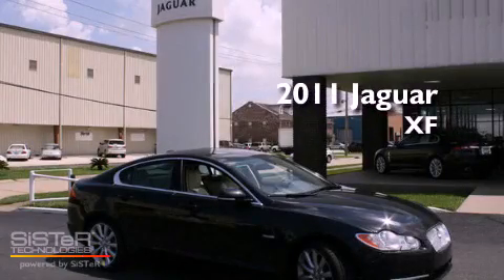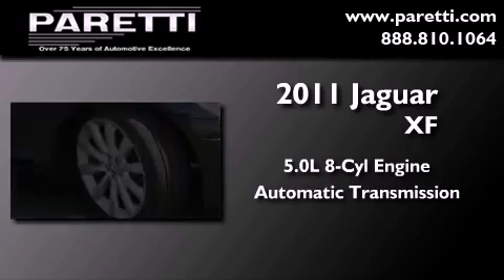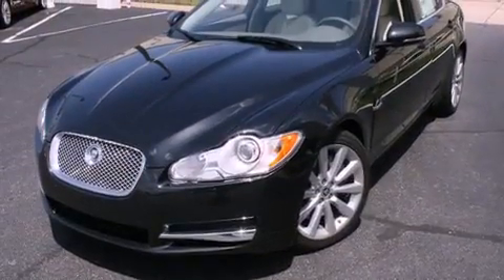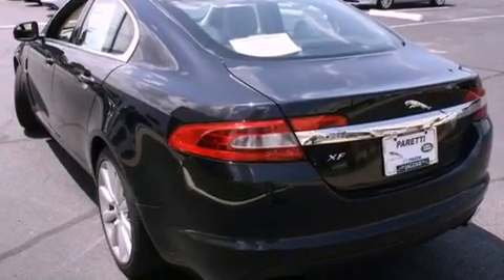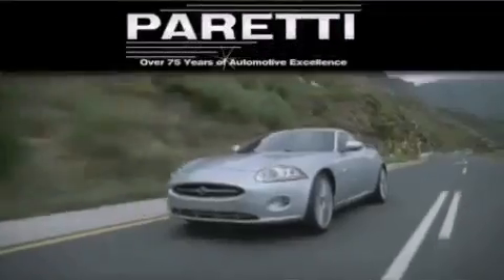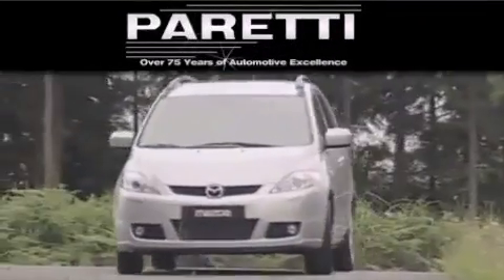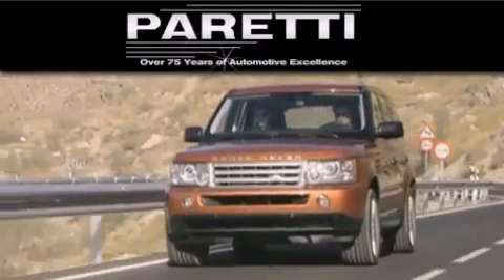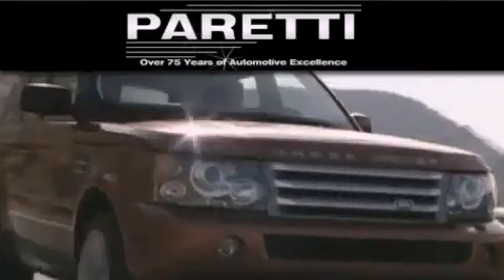2011 Jaguar XF New Orleans LA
Year : 2011

 Make : Jaguar

 Model : XF

 Engine : 5.0L V8

 Trans . : Automatic

 Interior : Ivory/Oyster

 Stock : S18847

 4000 Veterans Blvd.

 2011 Jaguar XF Metairie LA